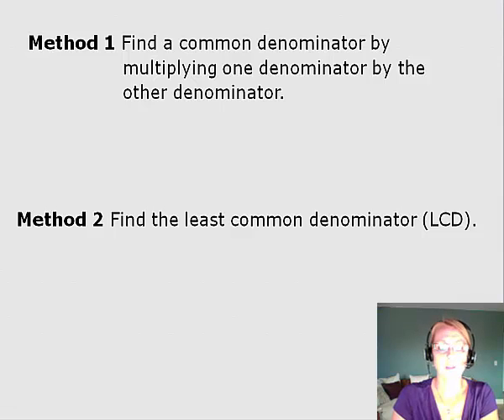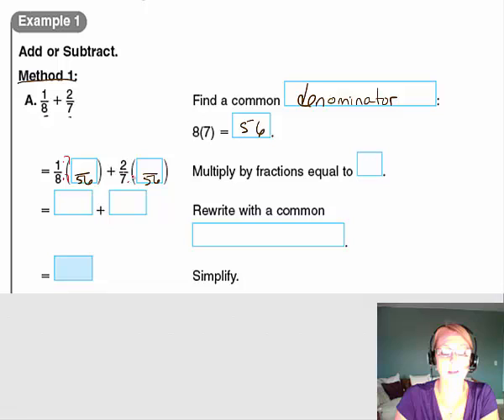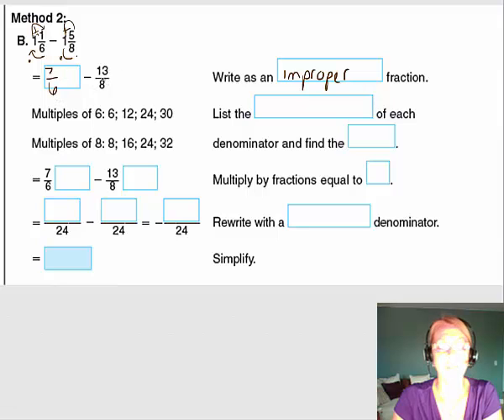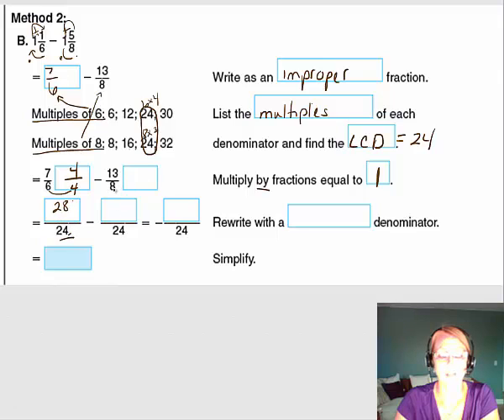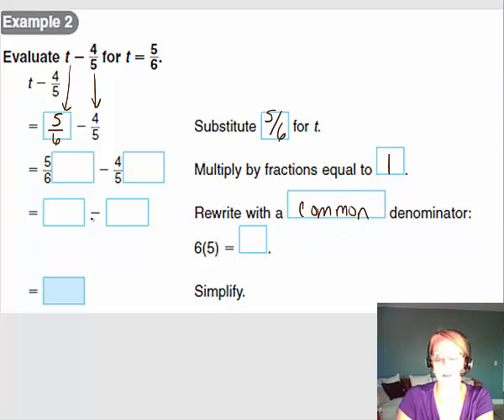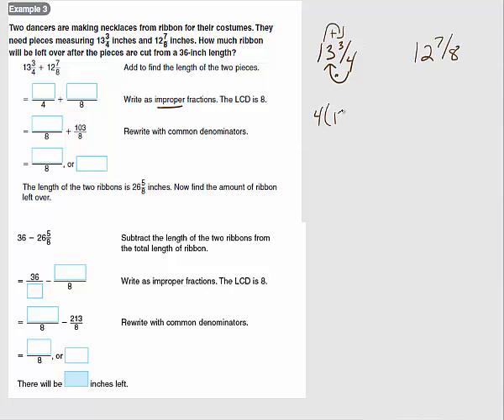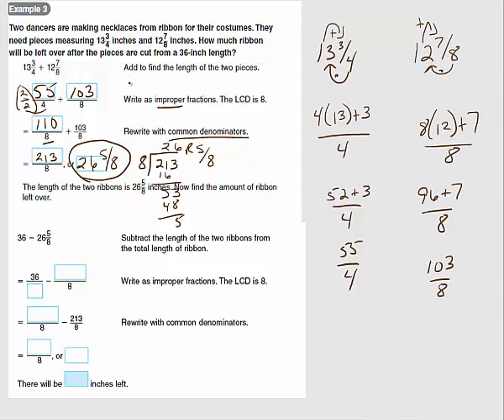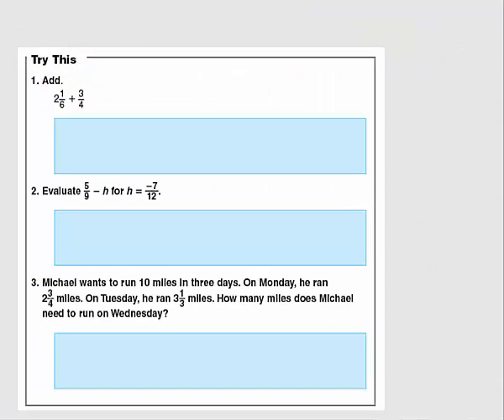Lesson 2-6 (2013) Adding and Subtracting Fractions with Unlike Denominators